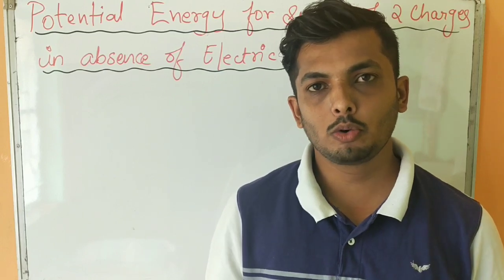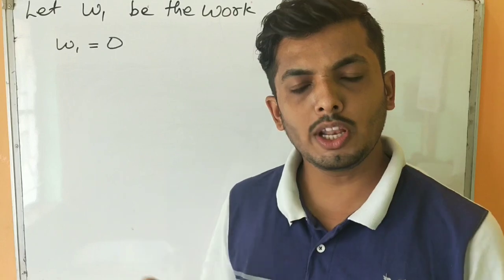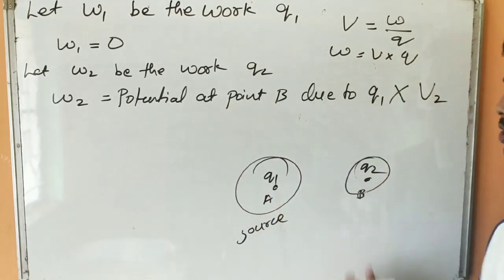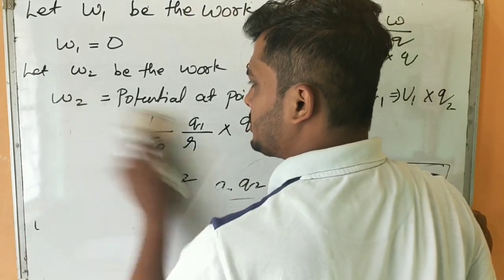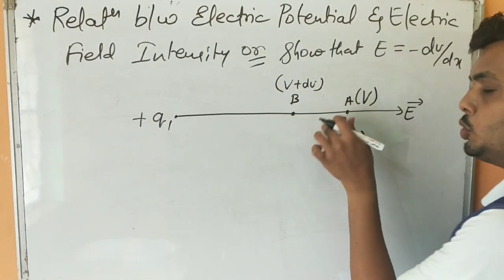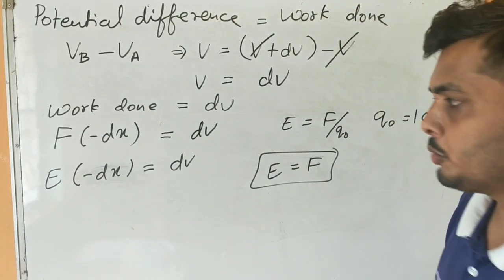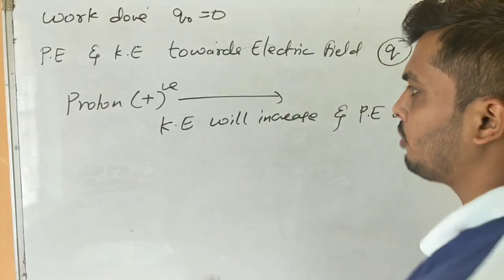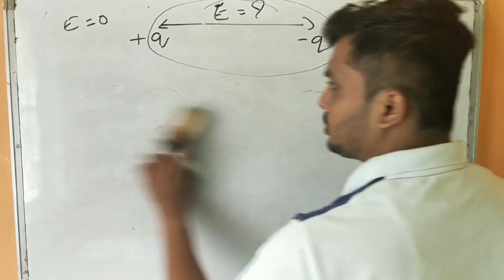(L-3) Potential Energy due to system of 2 charges, Relation between Electric field & Potential.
* Electric potential energy due to system of two charges in the absence of external electric field
* Relation between Electric field and Electric Potential
* Work done by multiple charges